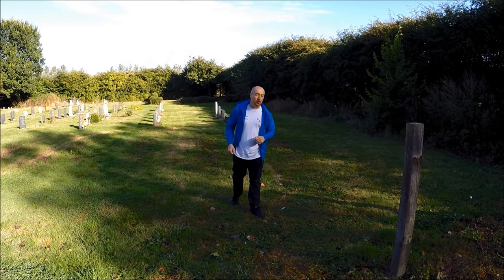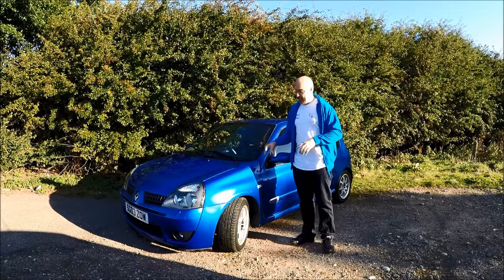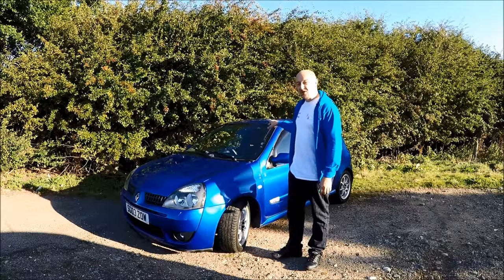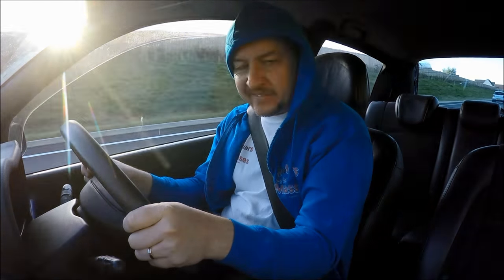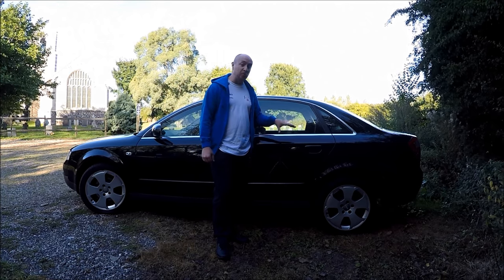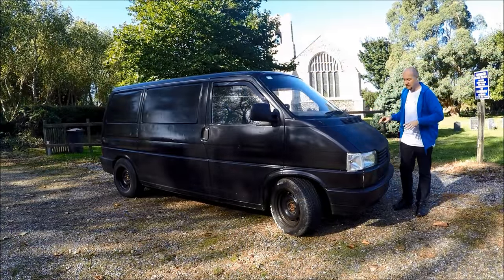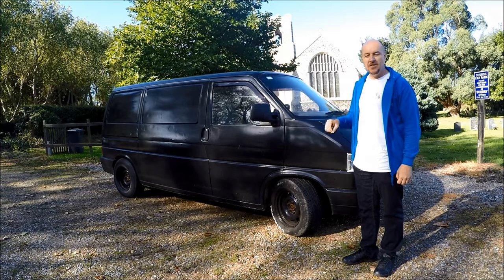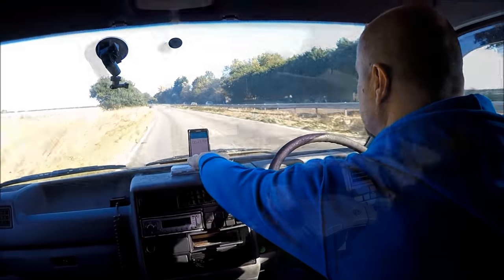What can you get for £1500? Ep7 Motors for the Masses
Do you buy cars hoping to get the a cracking car for your money. This episode, we check out a few cars that you can buy for £1500. Come and see what you can get, do you agree?
SPECIAL thanks to Lee Brooks of InkFX Tattoo studio, Lowestoft.
SPECIAL thanks to Marcus Crouch
In association with 'Old man and his baby Vlog'